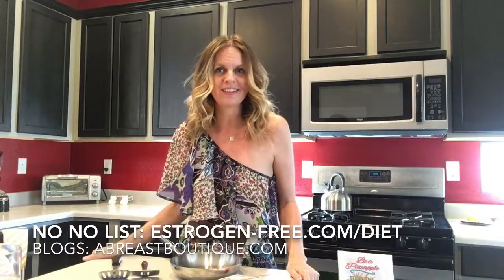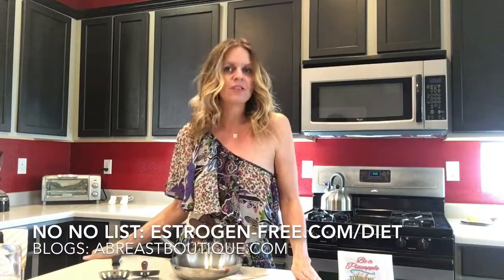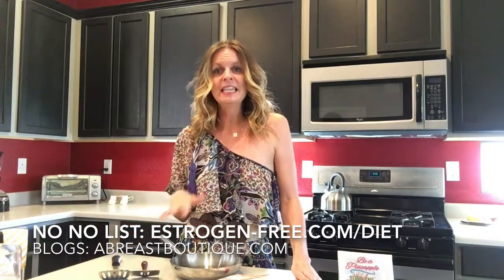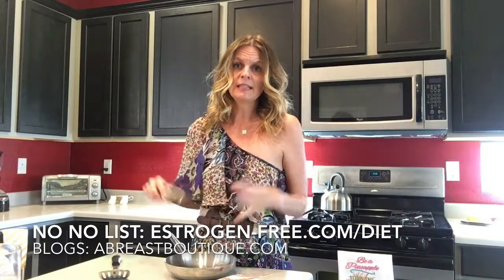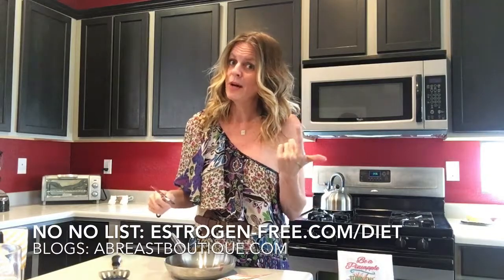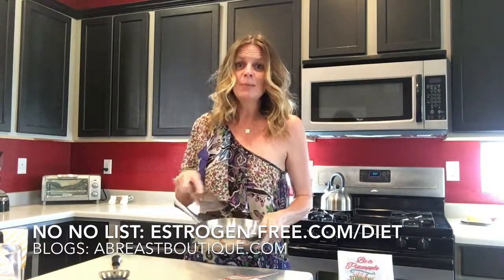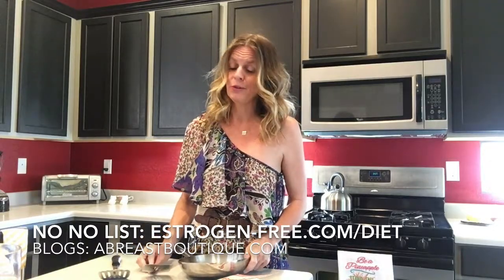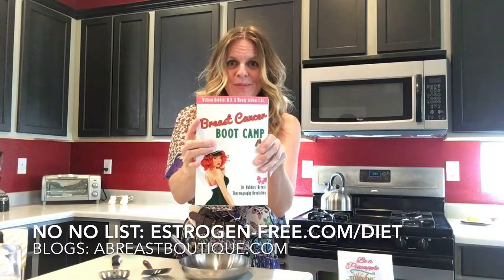No No! Non stick Pans & Plastic Spatulas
You just spent a ton of money on healthy food choices and then you go home and cook it with carcinogenic products!  Enjoy holistic breast cancer prevention with a healthy balanced, clean, estrogen free® diet. Dramatically reduce risk with 50 years of breast thermography research.

Have questions? We have the answers! Read THE book for more groundbreaking research and information based off 50 years of thermographic research, "Breast Cancer Boot Camp-Dr. Hobbins's Breast Thermography Revolution" From the pioneers in breast thermography, the consumer advocacy group The Women's Academy of Breast Thermography, The Pink Bow-Breast Thermography Research and Education non-profit.